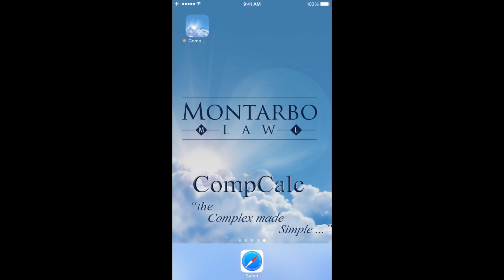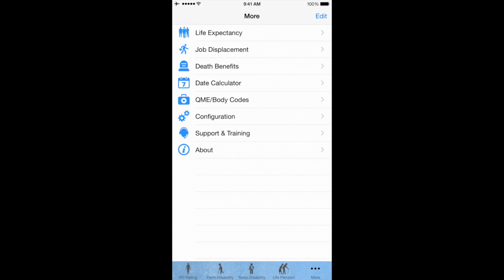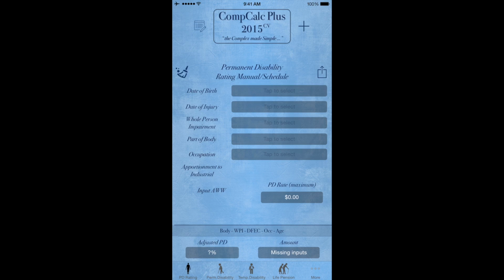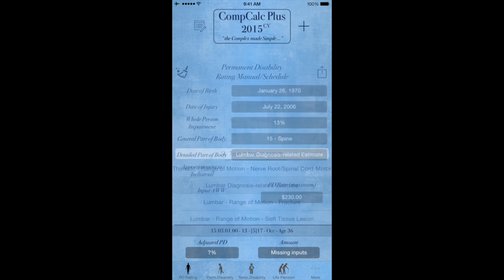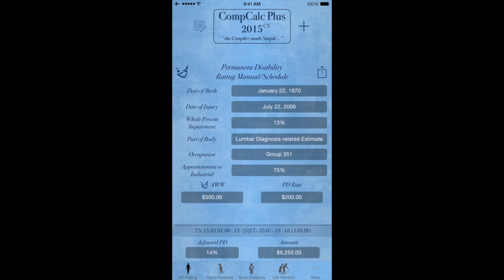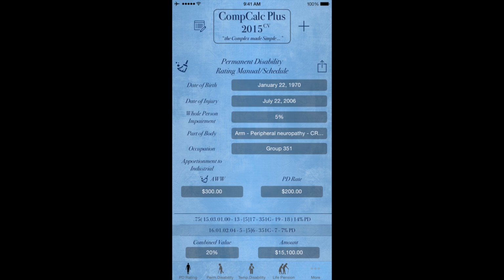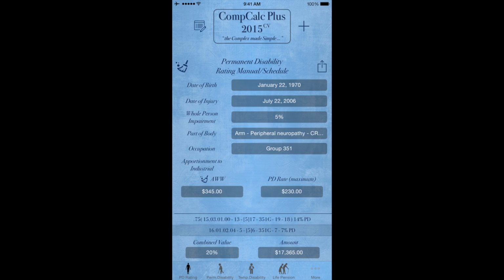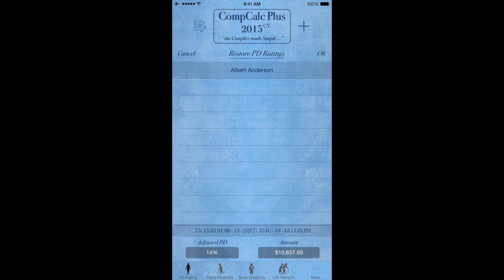CompCalc Rating Video